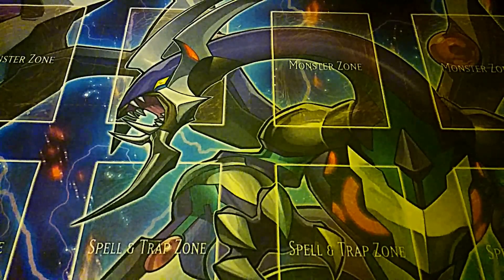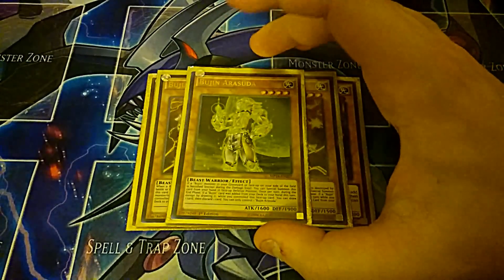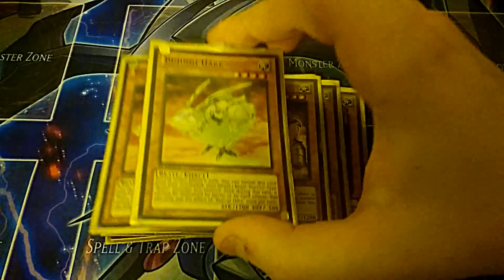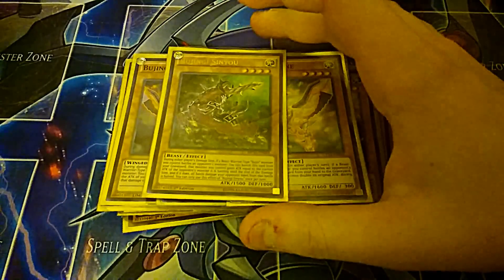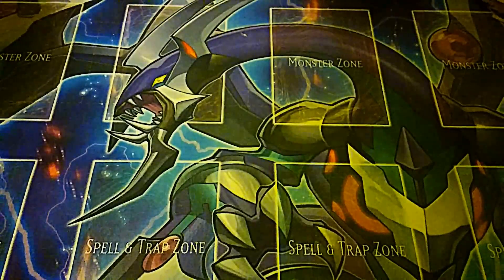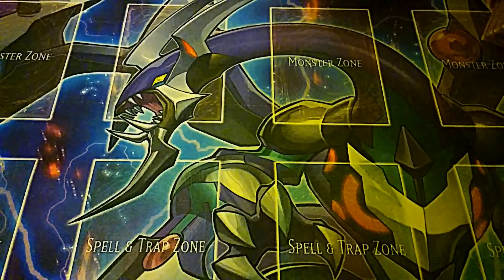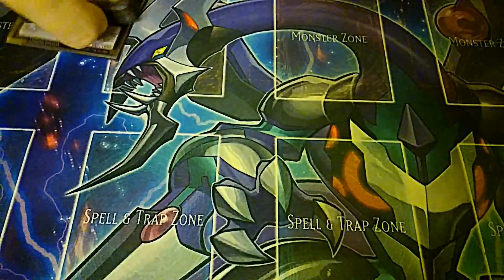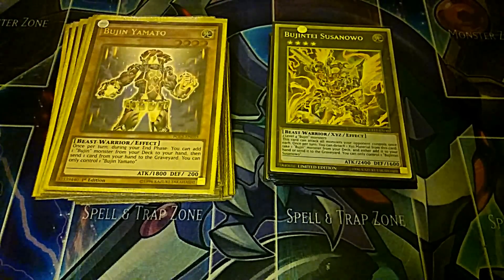BEST! BUJIN DECK PROFILE (APRIL 2016)